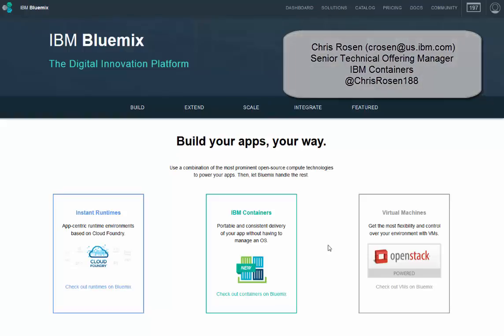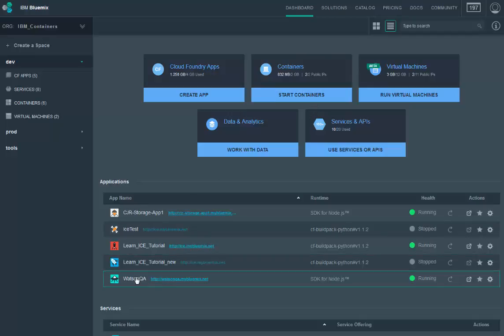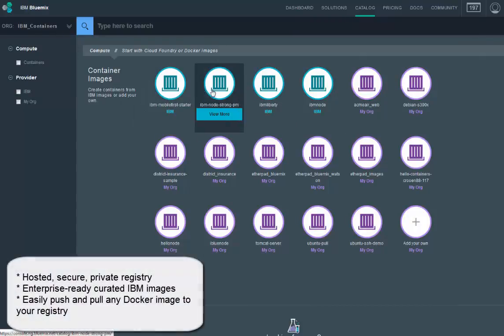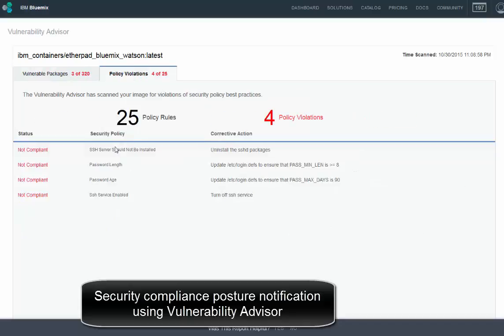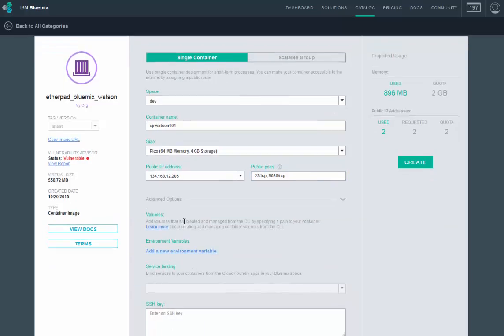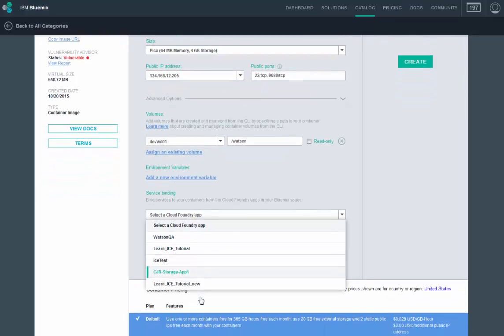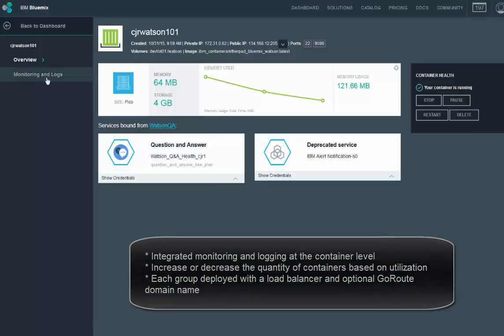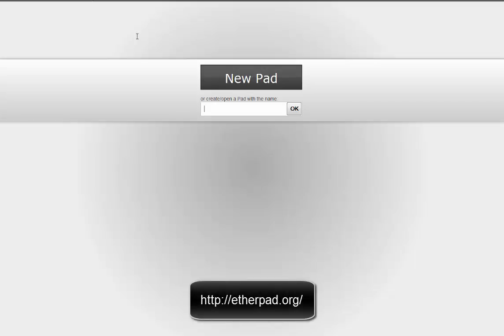IBM Containers Demo 2 Deploy Watson 10 31 15